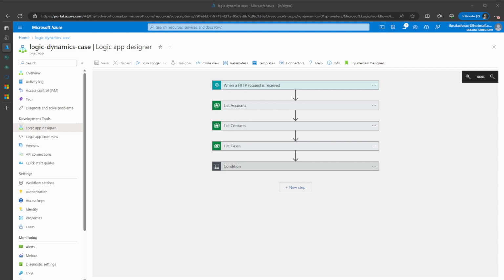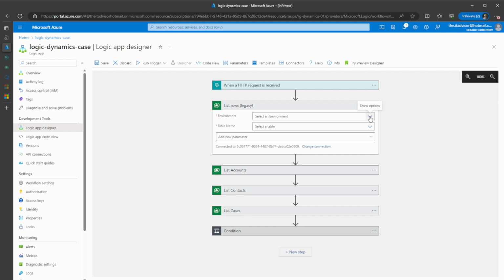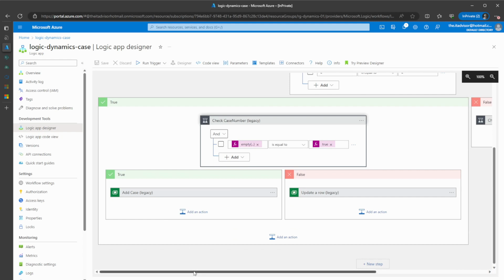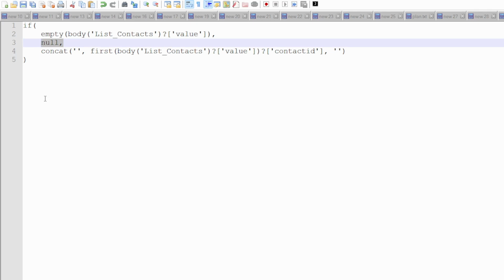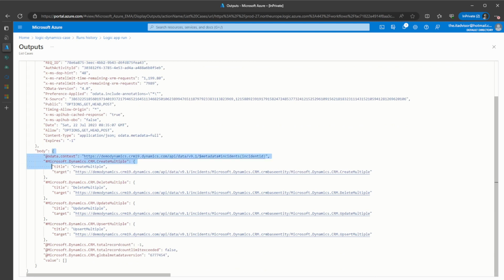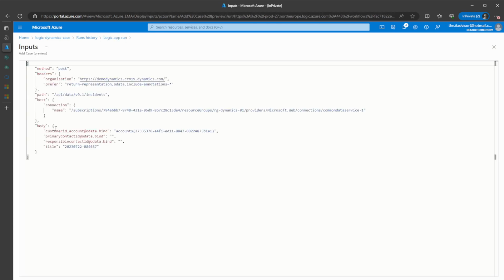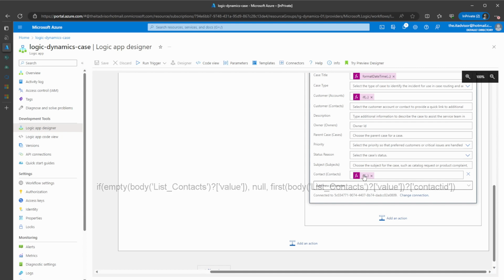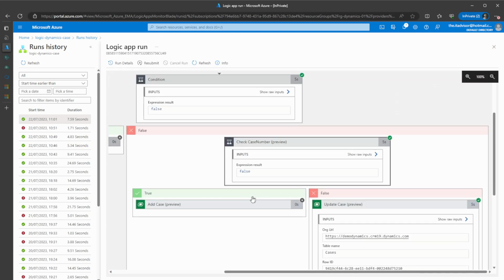Logic Apps: Dataverse connector error - the supplied reference link is invalid.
In this video I explain why you may get an error "0x80060888 | The supplied reference link --  -- is invalid. Expecting a reference link of the form /entityset(key)"  while using a Dataverse connector in a logic app.